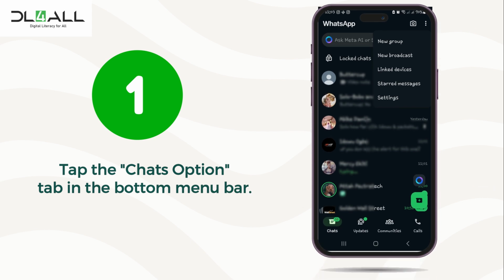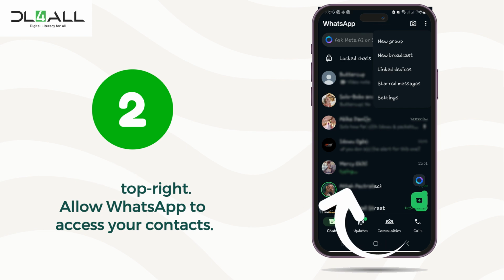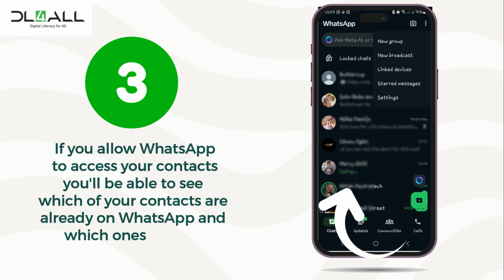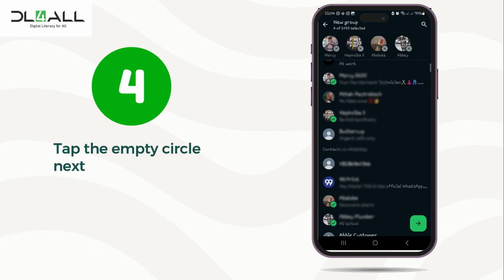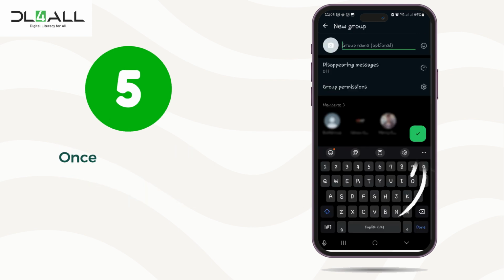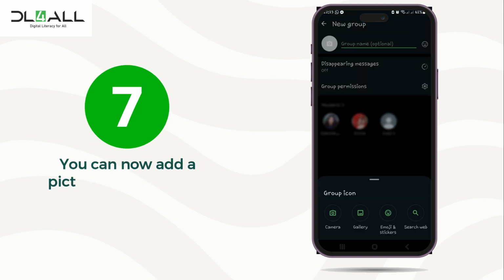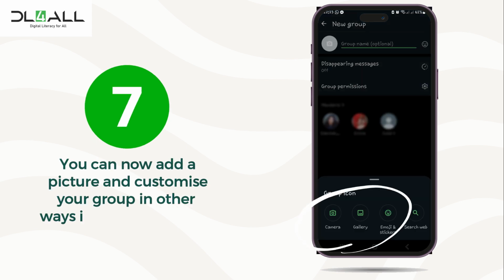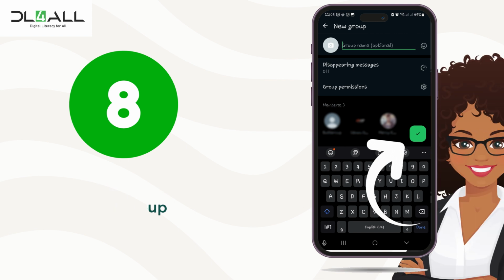Topic 1| Communication and Collaboration: Secure and Effective Ways to Connect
In today’s digital age, secure communication is essential for personal and professional collaboration. This video covers the basics of creating a Gmail account and using WhatsApp effectively for seamless and secure communication.

🔹 What You’ll Learn:

Email Communication: Understand the types of email platforms, including Gmail, Yahoo, Hotmail, and organizational addresses like . Learn how to create a Gmail account step-by-step.
WhatsApp Essentials: How to download, set up, and start using WhatsApp to communicate securely via messages, voice notes, and international calls.
Creating a WhatsApp Group: A simple guide to forming groups, adding members, and customizing settings to facilitate collaboration.
Master these tools to improve communication and foster better collaboration in your personal and professional life!